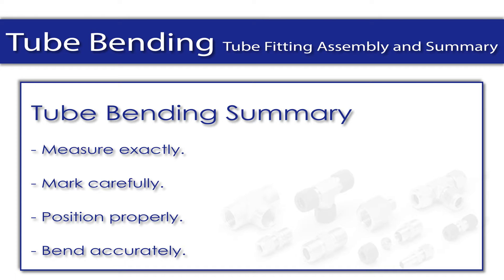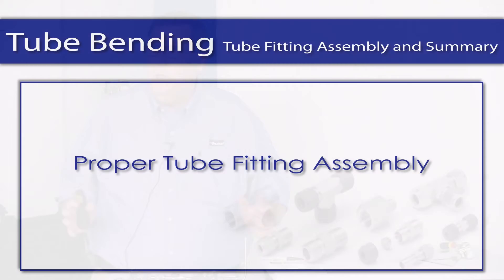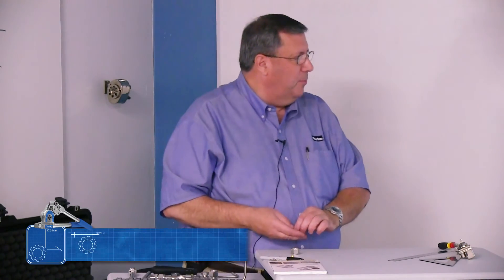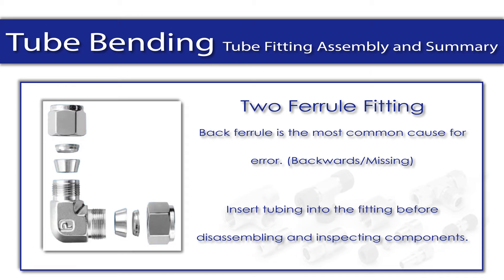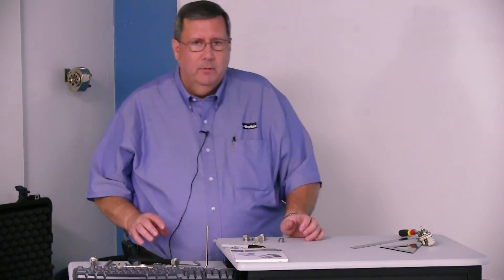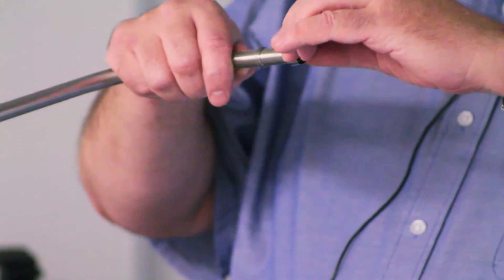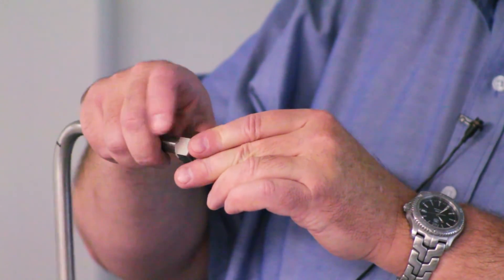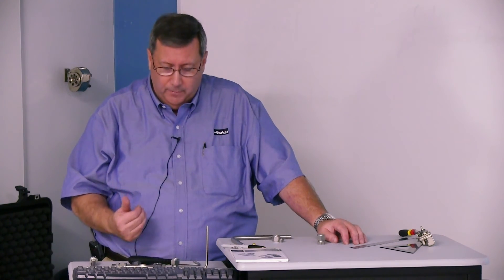Tube Bending Pt 8 - Tube Fittings Assembly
Just about any plant site you go to, you’ll find scrap bin full of tubing that has not been bent correctly. The purpose of this CTE series on tube bending is to help minimize that waste, cut cost, and to help you become more efficient when bending tubing. There is more to tube bending than just bending, however. In order for proper and safe operation a technician should have a basic understand of tube fabrication, fitting makeup, and the importance of precision in bending the tube. In this CTE series on Tube Bending, we’ll cover topics such as Tube Selection and Design, Tube Cutting Methods, Tube Bending Preparations, Proper Use of the Bending Tool, Making the Actual Bend, Bend Direction Marks, Tube Gain and Tube Gain Calculations, Changing Planes and Tube Orientation, as well as Fitting Types and Assembly.

Tube Fittings - Assembly and Summary
Tubing is just tubing if it isn’t working together with instrumentation and different systems. It would also be impossible to fabricate the tubing line with just one piece of tubing. Each piece of tubing will need to be connected to the next piece. In order to do that we need tube fittings. These fittings must be precisely used in order to function properly and to create a gas tight seal. In this video we will cover topics such as component orientation, tube insertion, makeup procedure, port connectors and plugs, remake procedures, and fitting performance and troubleshooting.